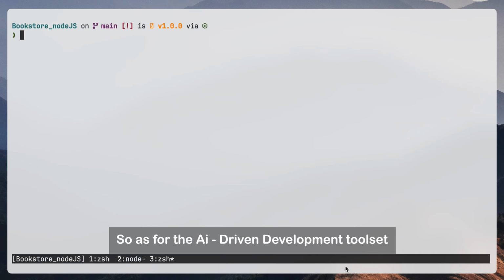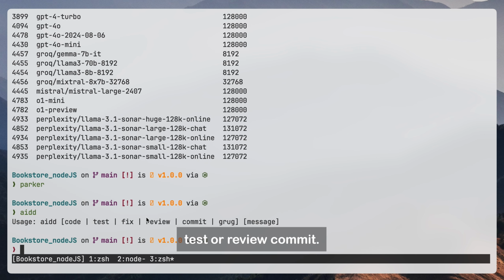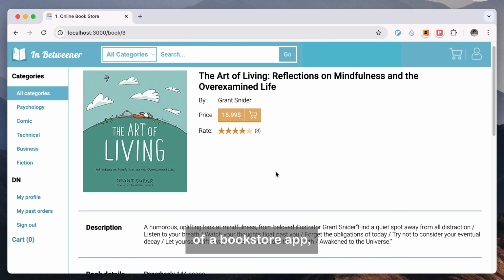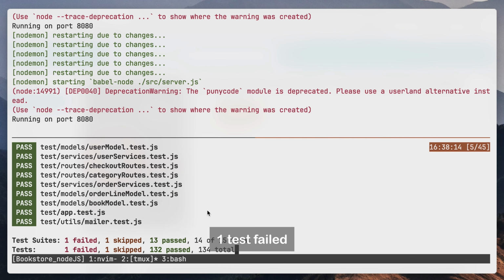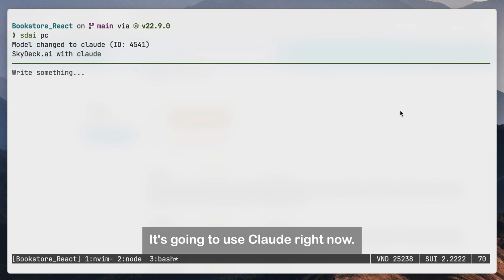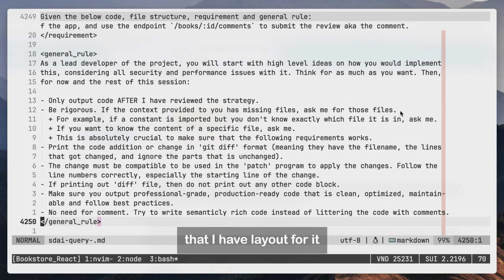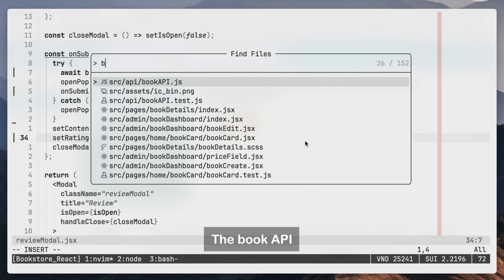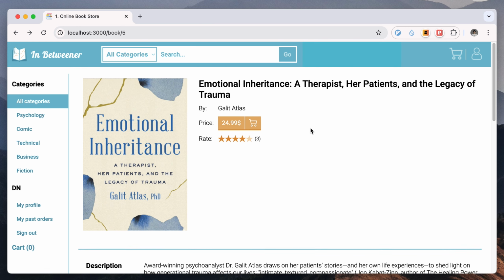Building a Book Review Feature with AIDD Tools: SkyDeck AI, Parker & Prompt Builder Demo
Description: Watch how to build a complete book review feature using three powerful AI development tools: SkyDeck AI, Parker, and Prompt Builder. This tutorial demonstrates how to implement star ratings, connect frontend to backend, and handle testing - all with AI assistance. Perfect for developers looking to streamline their coding workflow with AI tools.

0:01 introduction to the tool
2:08 front end prompt
2:29 back end prompt
2:40 apply prompts
3:14 fix failed test
3:47 test passes
3:53 prompt and apply
6:23 fixing linting front end

See: SkyDeck.ai